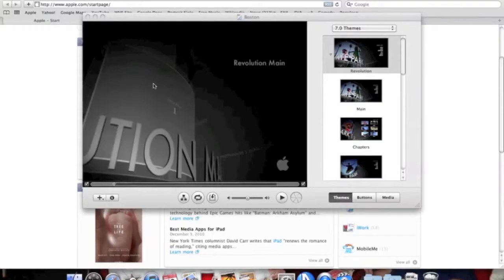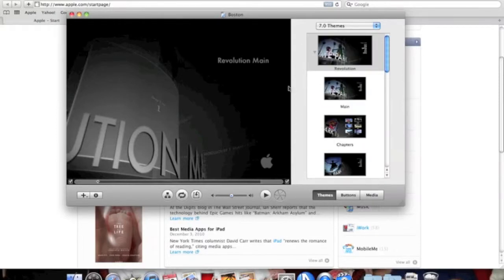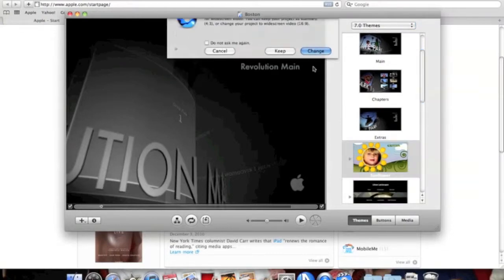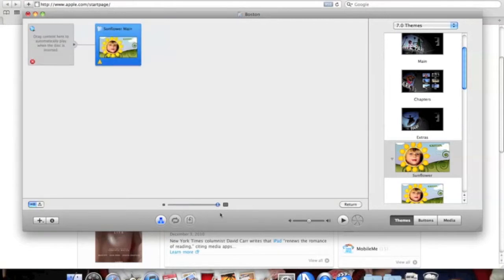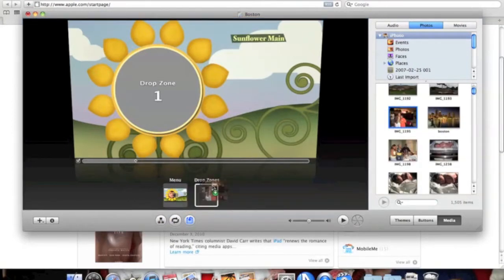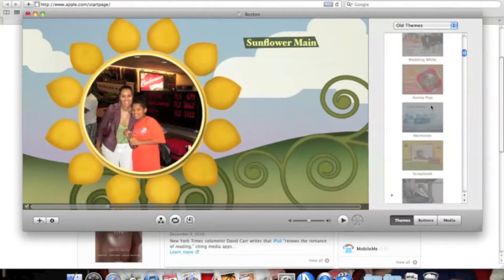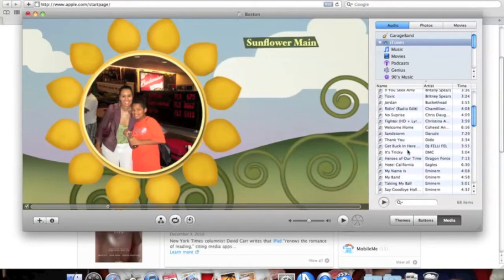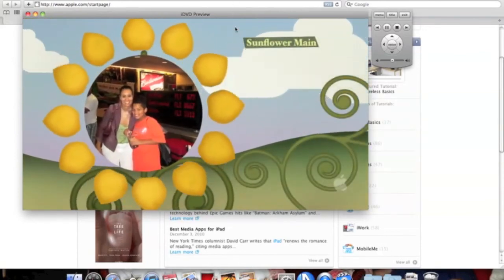iDVD Review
in this tutorial, I am discussing iDVD in the new iLife suite: iLife 11. iDVD is a great program anyone can use.